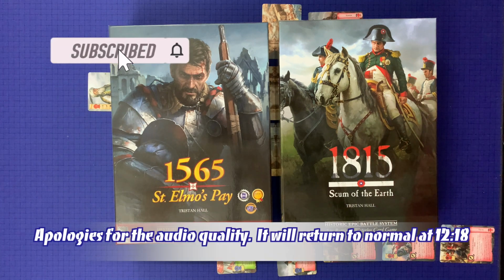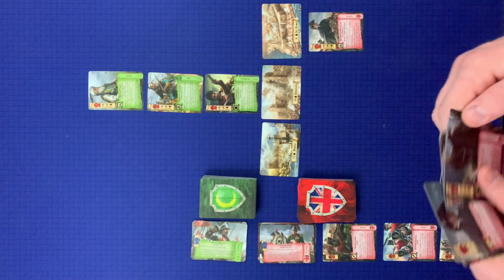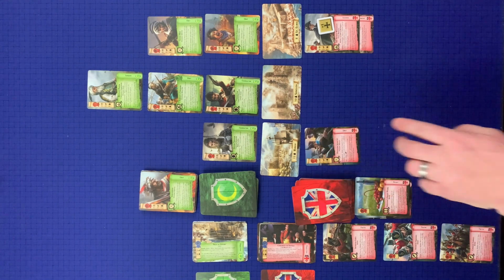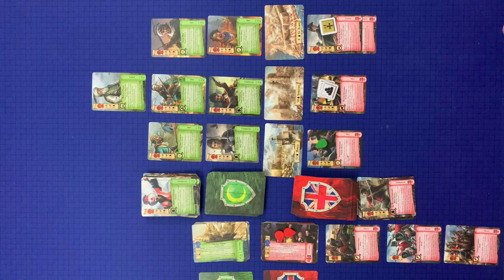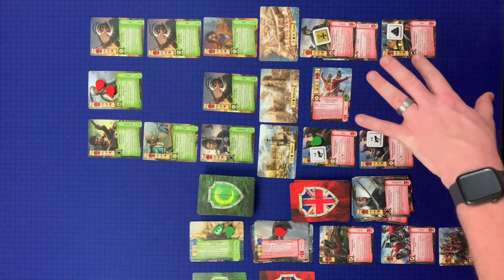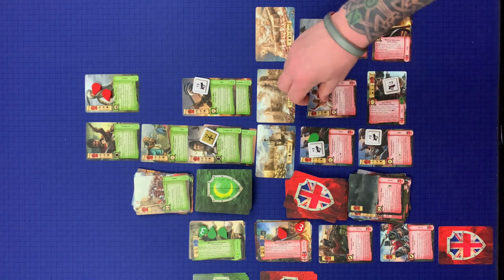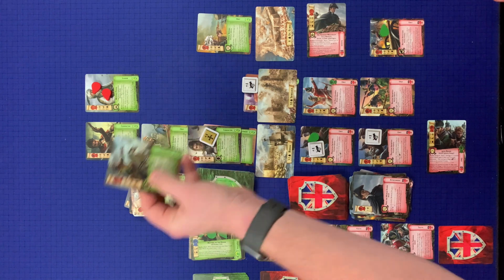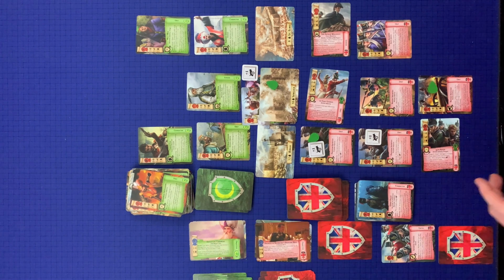Solo Gameplay - 1815 Scum of the Earth Vs 1565 St Elmo's Pay - Part 1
The British try to defeat the Ottomans in this Historic Epic Battle System game mashup!
-Leave a Super Thanks in the comments!
-Purchase 1565 St. Elmo's Pay